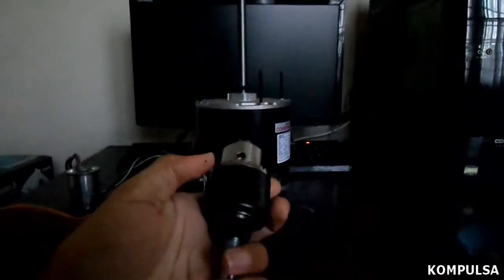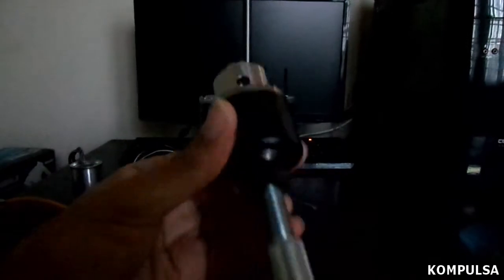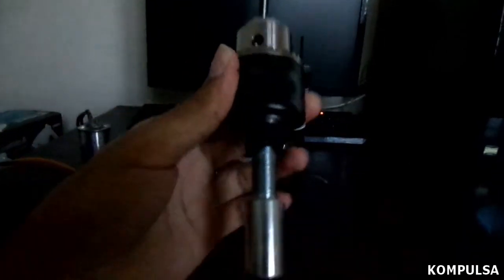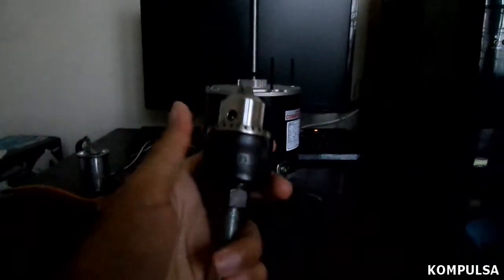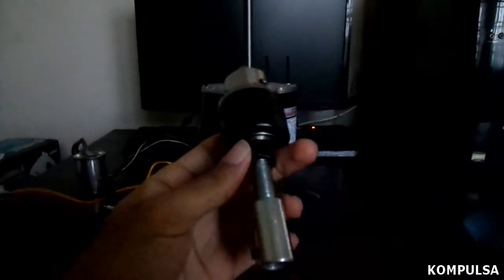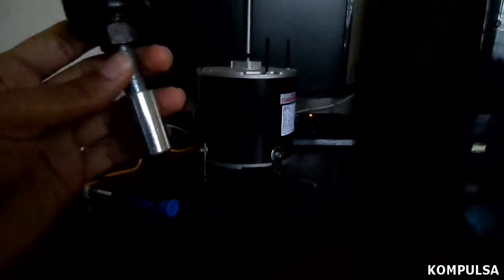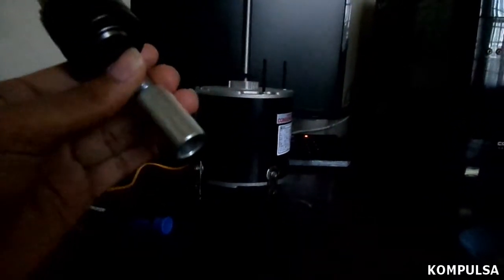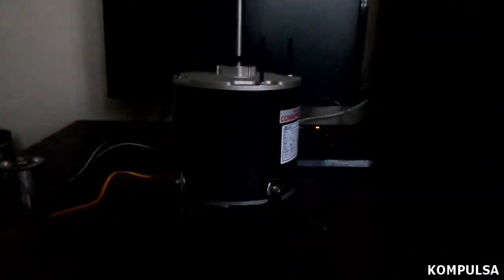How To Make Your Own Drill (DIY Drill, and it's almost silent)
Make your own drill for as little as $10!

If you already have a suitable motor. This video demonstrates how you can use one tool (an arbor) to assemble your very own DIY drill.

The DIY drill motor in this video operates at 1075 RPM (1/3 HP or 250 watts). It generates enough torque for everyday drilling tasks, although the RPM is lower than that of your average drill (which tops out at 2,500 RPM).

You don't have to use a motor this large for a DIY drill. The reason this one is so big is because it is a continuous duty fan motor designed for use in a hot environment. You can easily find suitable motors which are far smaller.

Motors which I would not recommend for drilling due to a high risk of overheating include, but are not limited to:

- Vacuum cleaner motors.
- Food chopper motors.
- Blender motors.

If you have doubts about a motor's capacity, gently press it against the item you're drilling or grinding. If you press too hard, the motor will struggle and overheat. If you hear the motor slowing down too much, then put less pressure on it and slowly drill through the item.

Important safety notes:

If you do construct a DIY drill, grinder, or DIY drill press with this, please connect a squeezable trigger (ideally one which will shut it off when you release it, just in case things go awry). Also be extra careful, as grinders and saws normally have a blade guard to protect you from life-threatening accidents.

Note: Grinders operate at a much higher RPM than drills (often 10,000 RPM), so they require a different type of motor.

for more how-to guides.